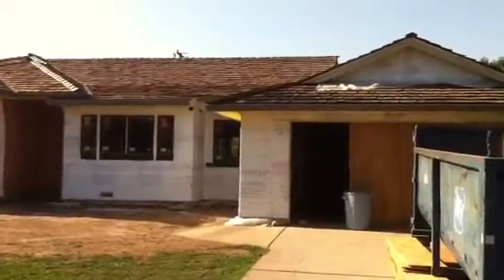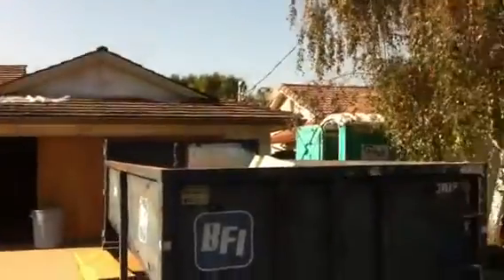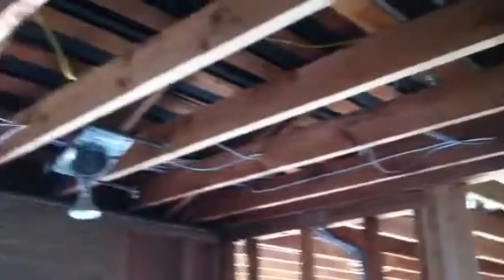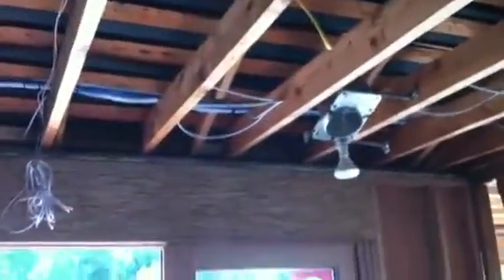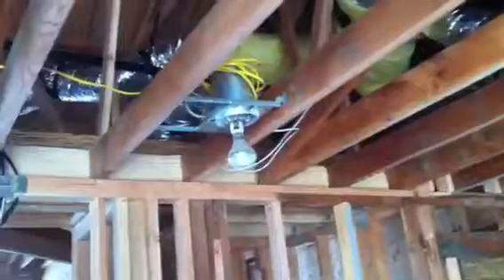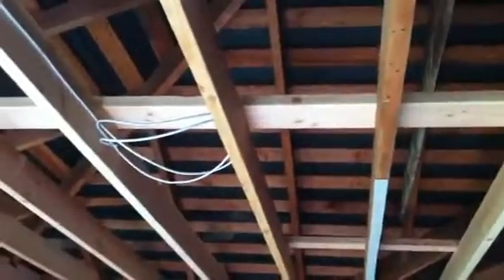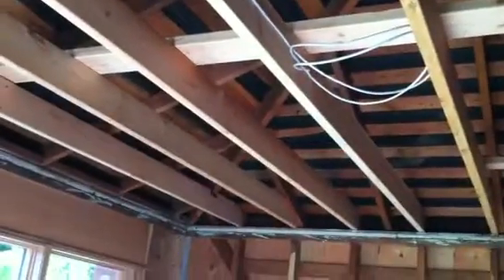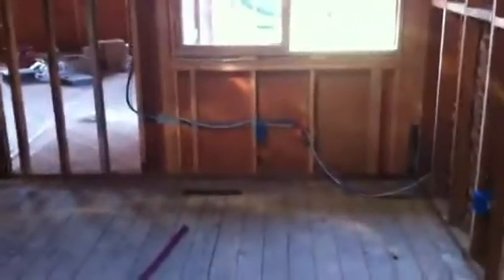Fremont Pre-Wire 10/28/2011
Control4